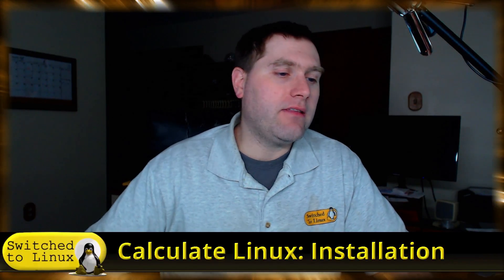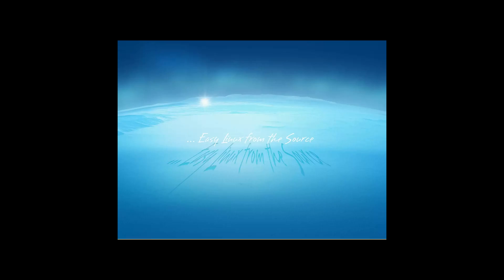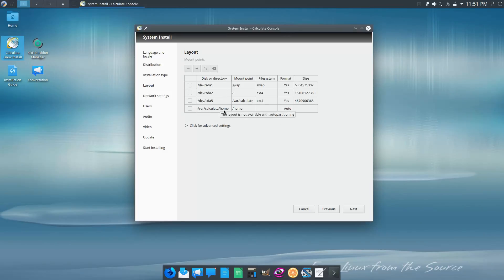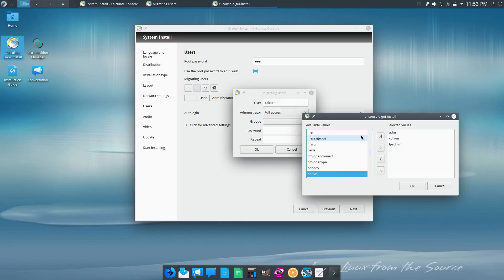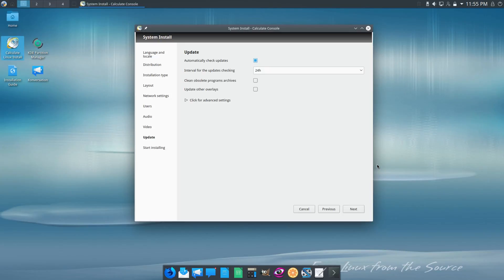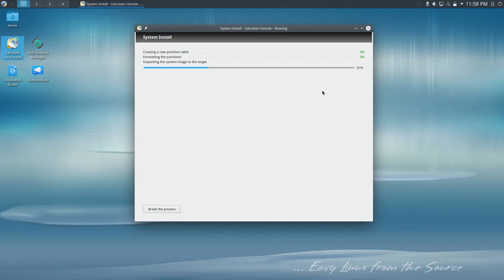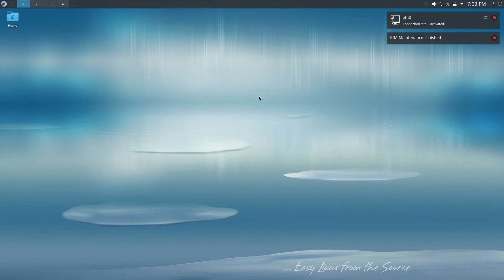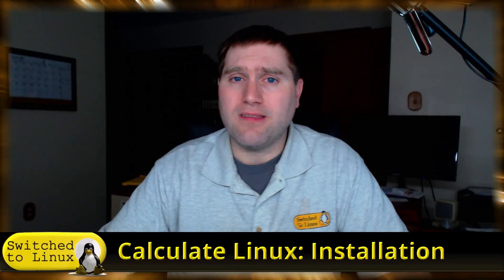Calculate Linux Install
Calculate Linux is a Gentoo installer with an original emphasis on corporate clients.  This video looks at the installation and updates.  The updates broke the system on my, but I am trying again.  Regardless, there will be a Calculate quick look whether or not I can get the updates to properly run.